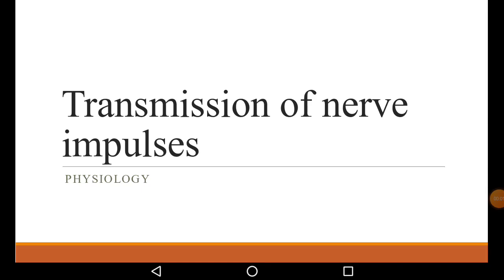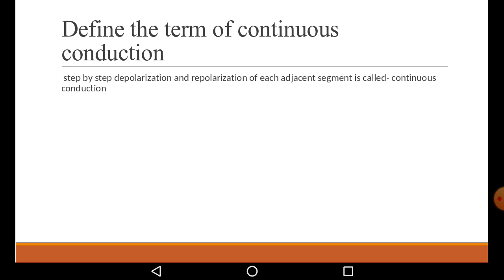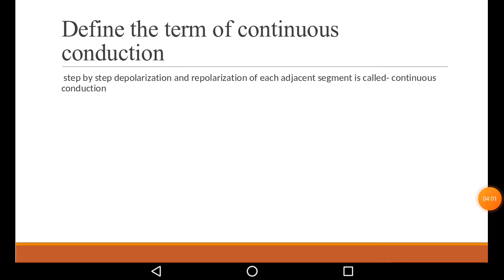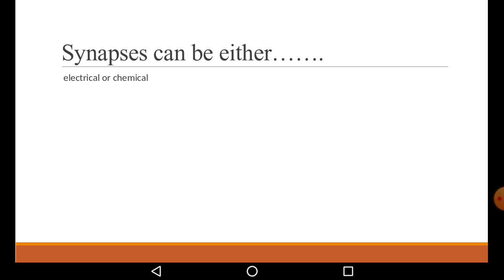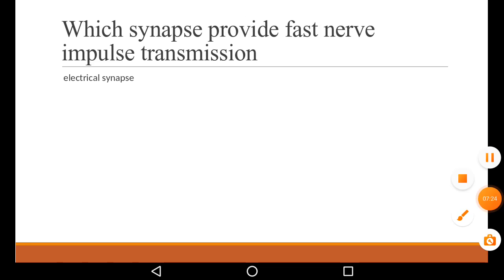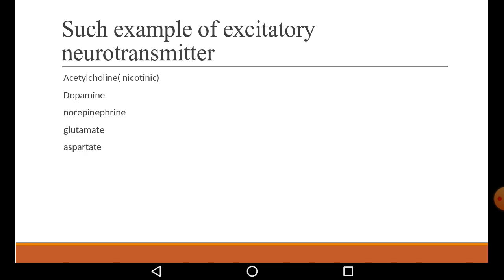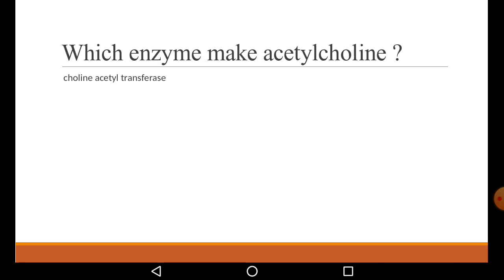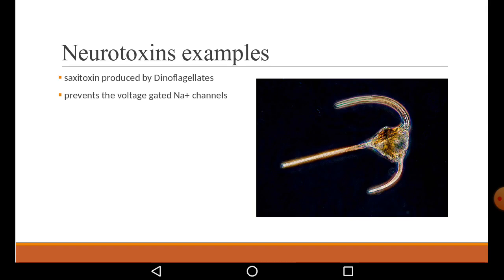# Doubt solving lecture on Nerve impulses transmission